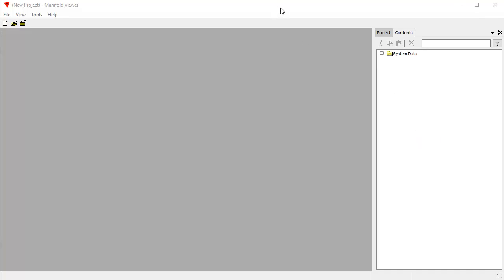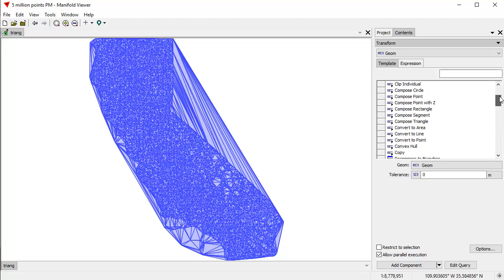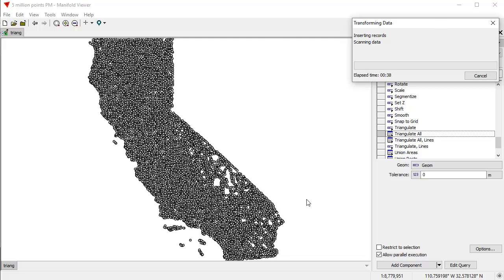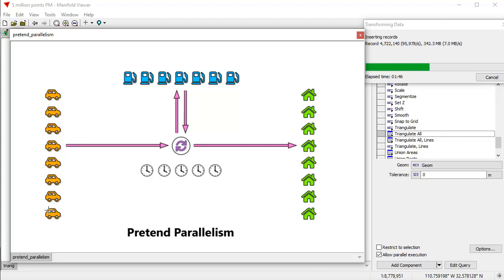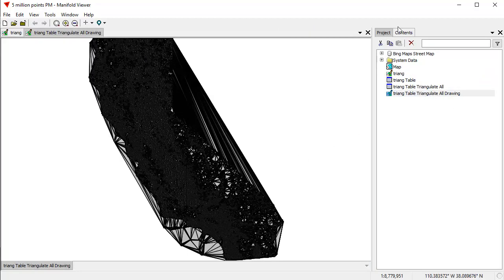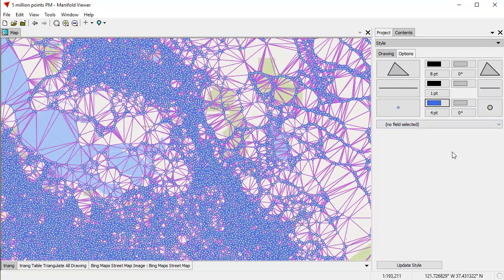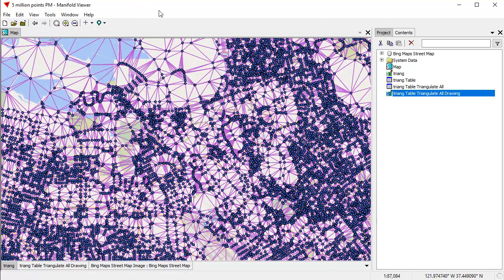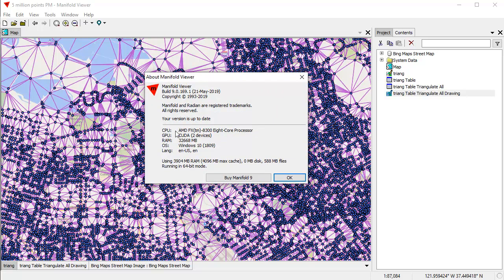Speed Demo - Triangulate 5 Million Points in under 3 Minutes v2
Using a larger data set than the 300,000 point triangulation, this video shows how Manifold parallel technology accomplishes in under three minutes what what takes non-parallel GIS  hours or even days.  We use Manifold Viewer, the free read-only subset of Release 9, to do a triangulation of 5 million points. We use Viewer so anyone can try this at home with a free Viewer download. What is really impressive is that Manifold is so fast that a preview of the triangulation happens in less than a second.  We show illustrations why parallel processing is way faster than single-core processing.